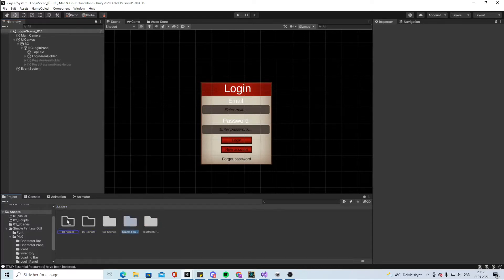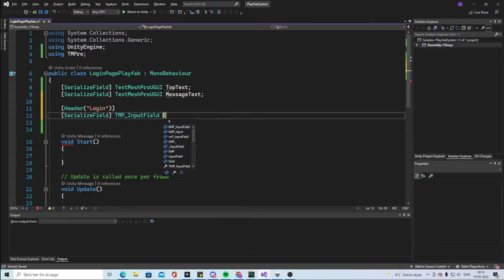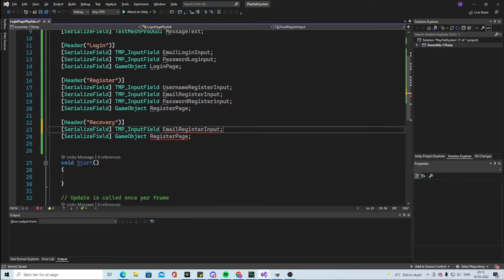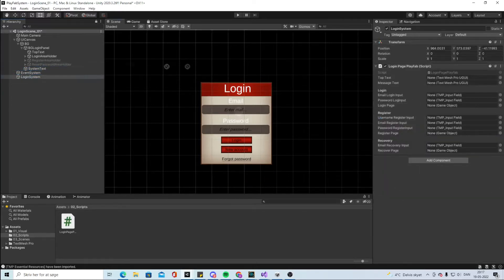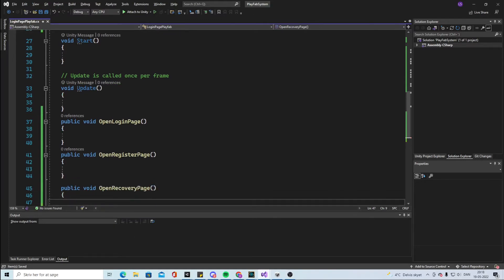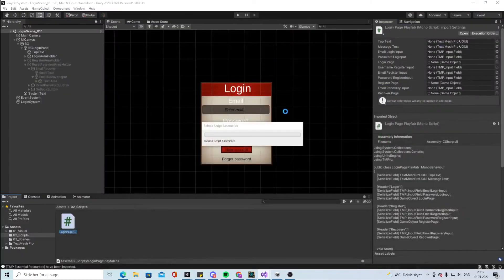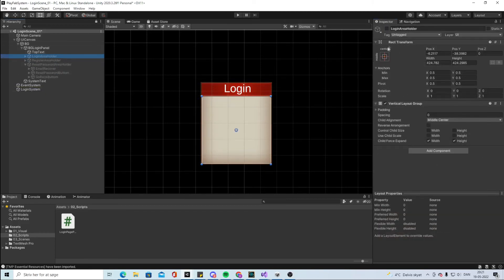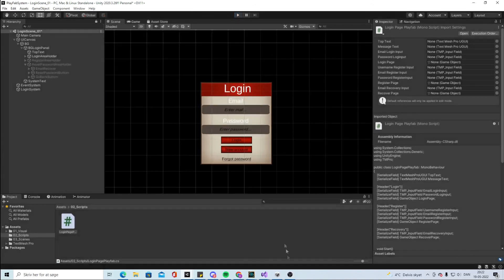Unity Playfab Tutorial - Login System (Basic Buttoms Functions- Part 2 )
In this video we are setting up the basic buttom function to navigate beween the panels of the UI.